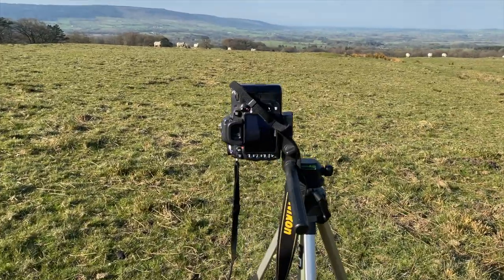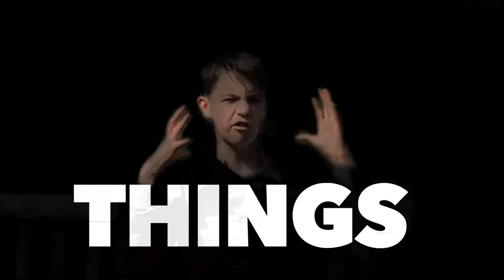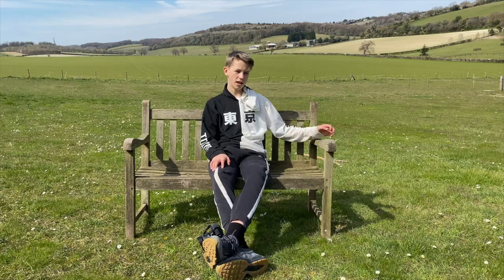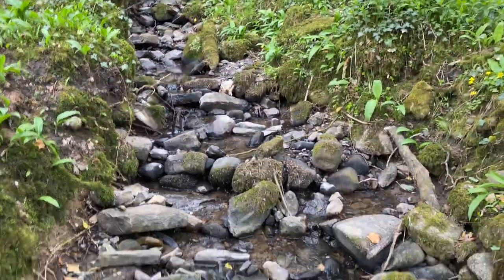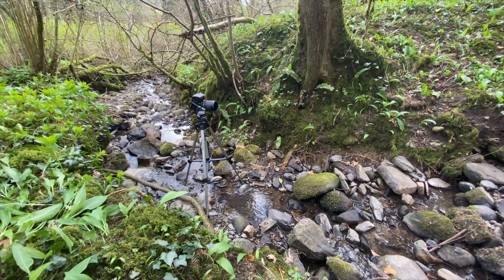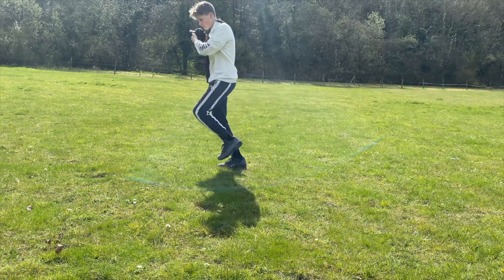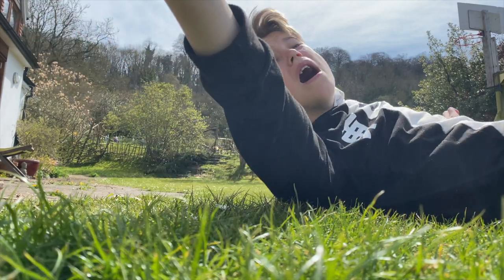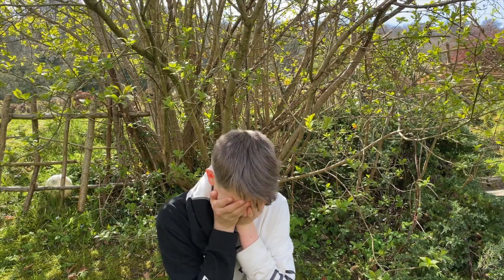Forest Of Bowland Photography - I BROKE MY CAMERA!!!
I take photos in the forest of Bowland, of chrome hill, of some rivers AND I BREAK MY CAMERA!!!

I give tips and go through my thoughts while taking these spectacular photos so that you can take images just like them. We start the video off giving tips on how to photograph the mountains and i focus on chrome hill a mountain in the peak distinct. Then we go over how to photograph rivers in the forest of bow land and i explain why i love ND filters so much. And finally we learn about the sad death of my camera the nikon D7000 and what to do if you break YOUR camera.

~Outline~
0:00 Intro
0:22​ Mountains
1:23​ Rivers
2:25 How i broke my camera
3:07​ outro